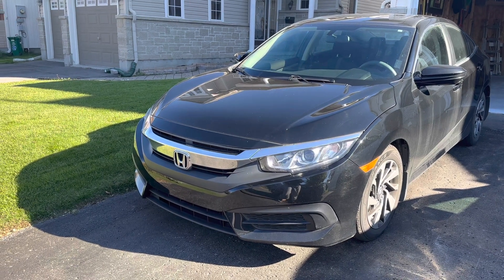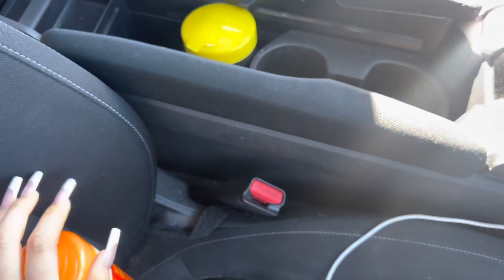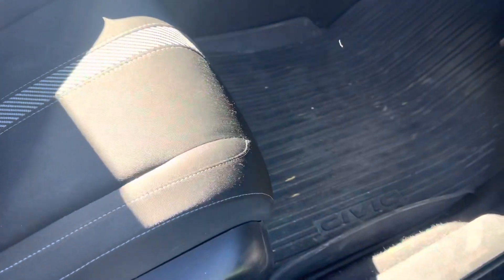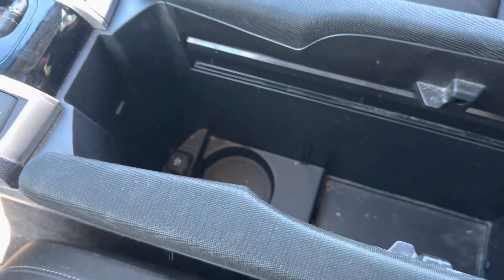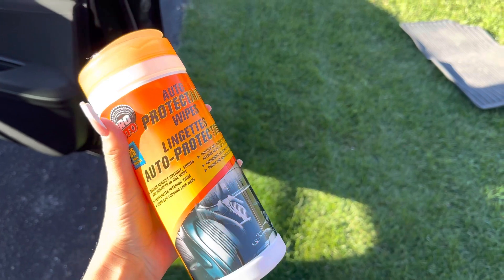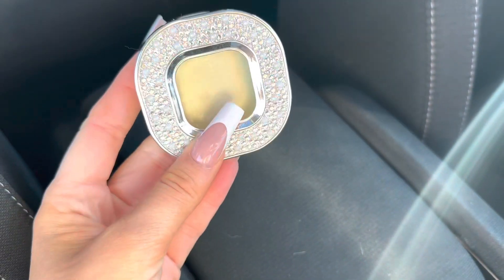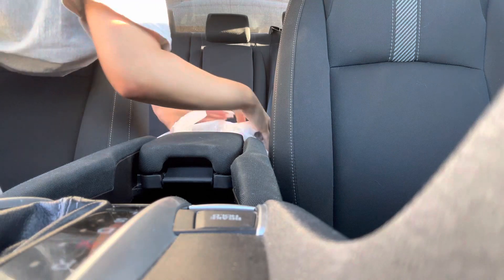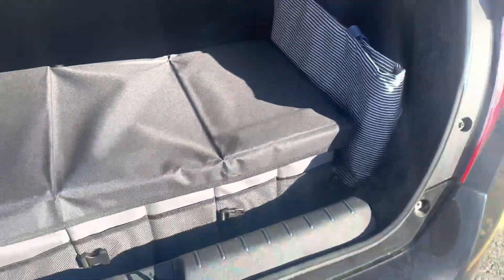Car Reveal, Cleaning + “THAT GIRL” Tour | brunetteprincesse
Hey babes 🎀

AMAZON FINDS:

- Trunk organizer

Poshmark: BPRINCESSE